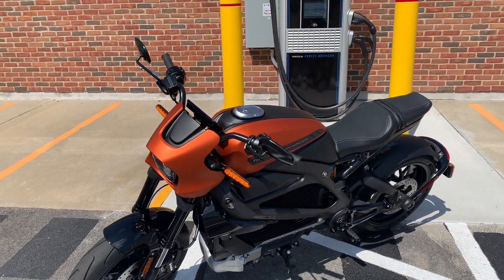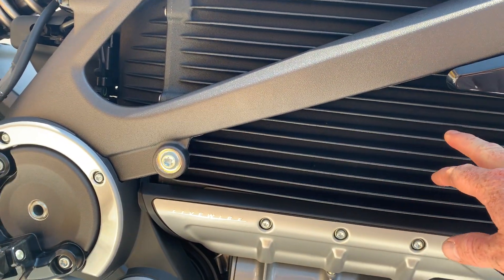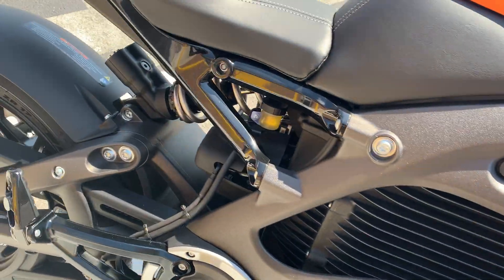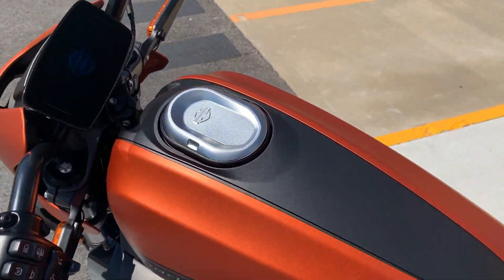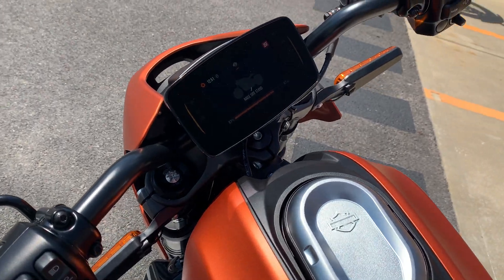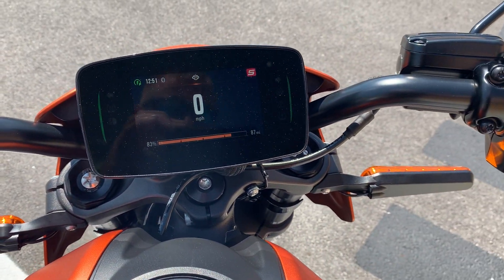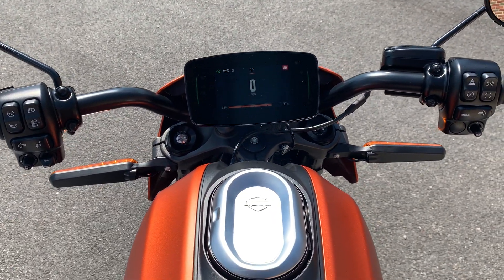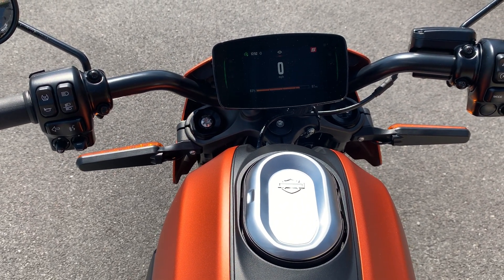2020 Harley-Davidson LiveWire Electric Motorcycle in Orange Fuse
Super Quick Walk-Around: 2020 Harley-Davidson LiveWire Electric Motorcycle in Orange Fuse.